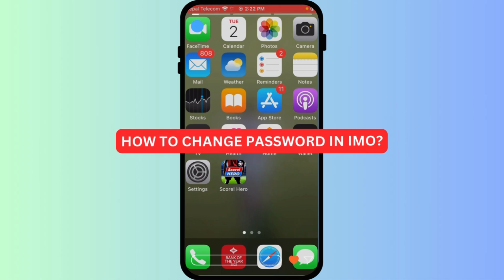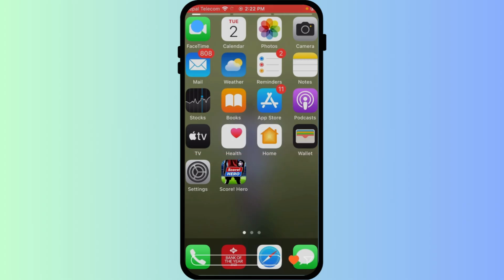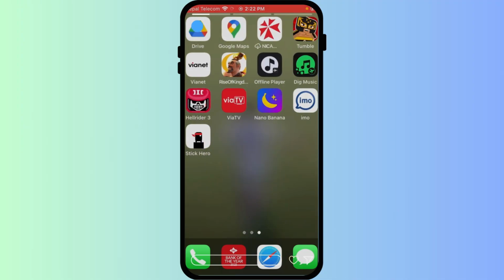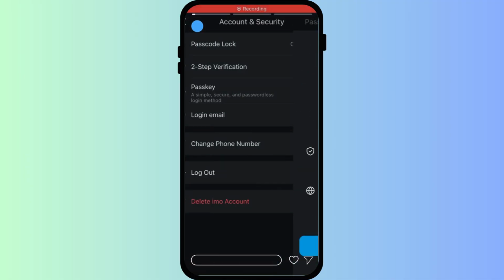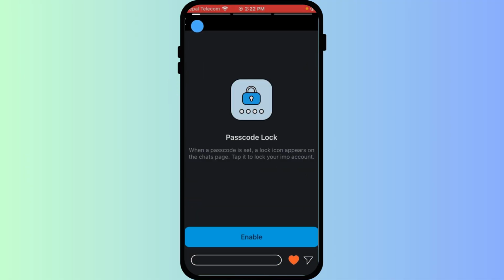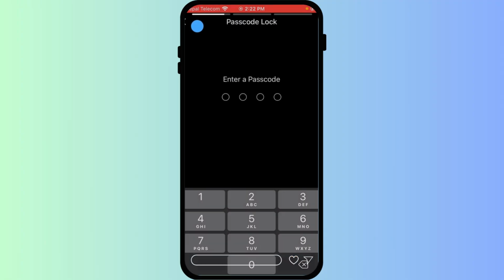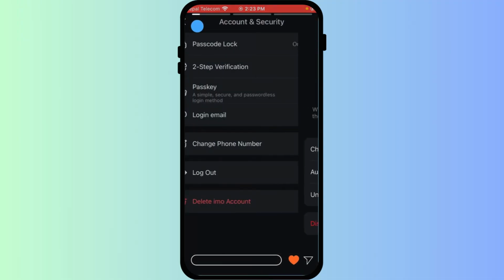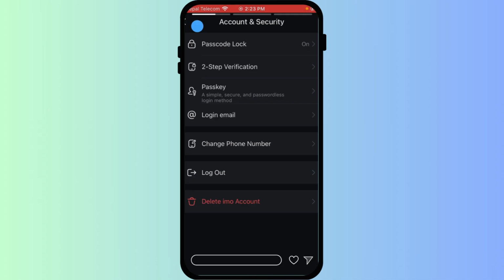How to Change Password in IMO 2025?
Looking to change your privacy passcode for added security in 2025? This video explains how to change your password in IMO. We'll show you where to find the option within the app's settings to update the passcode that protects your chats, ensuring that your private conversations remain secure from prying eyes.

Changing your chat passcode is a simple yet effective way to maintain your account's privacy. This tutorial will guide you through the steps of entering your current passcode and creating a new one to secure your account.